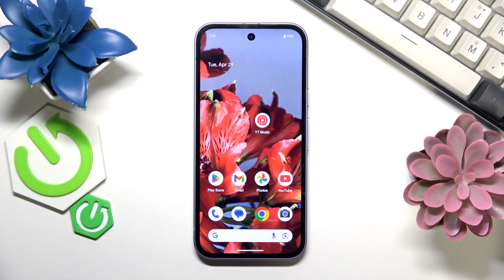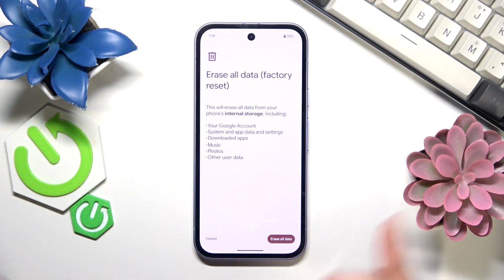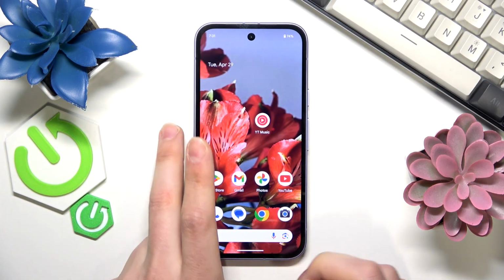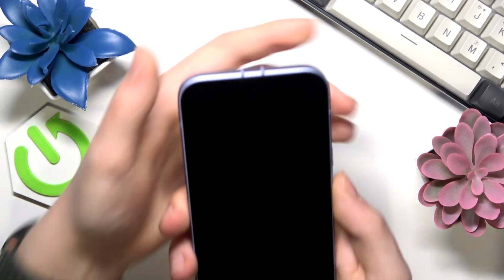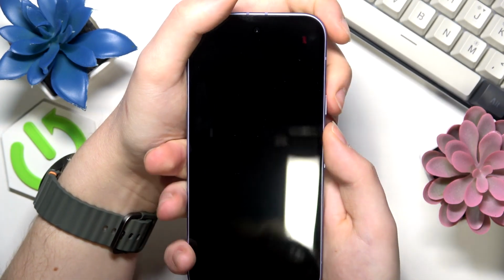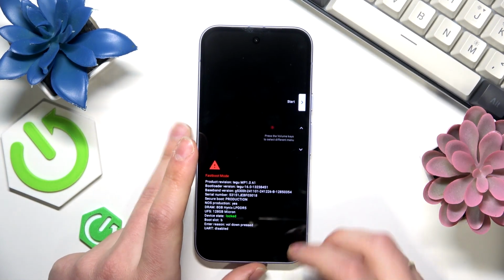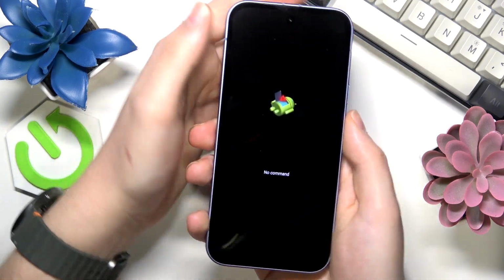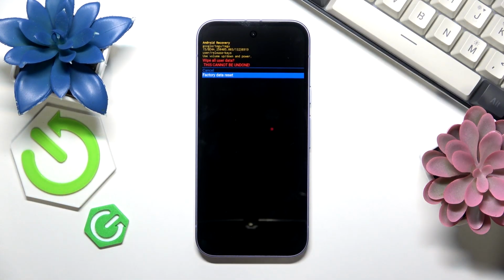How to Factory Reset Android Phone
If you need to factory reset your Android phone and erase all data, this video will show you two reliable methods to perform a hard reset on any Android device. Learn how to reset your Android phone through the settings menu or by using recovery mode if you’re locked out or forgot your password. We’ll explain step-by-step how to find the factory reset option, what to do before resetting (like backing up your data), and how to use the correct button combinations for different brands and models. Whether you have a Samsung, Google Pixel, Xiaomi, or any other Android phone, you’ll find out how to wipe your device and start fresh.

How to factory reset an Android phone using settings?
How to hard reset an Android phone with recovery mode?
What should I do before performing a factory reset on my Android device?

0:00 Introduction and overview
0:18 Method 1: Factory reset via settings menu
1:00 Backing up your data before reset
1:20 Navigating to reset options
2:00 Method 2: Hard reset using recovery mode
2:45 Entering recovery mode (device-specific tips)
3:40 Selecting wipe data/factory reset
4:20 Confirming and completing the reset
5:00 What happens after the reset